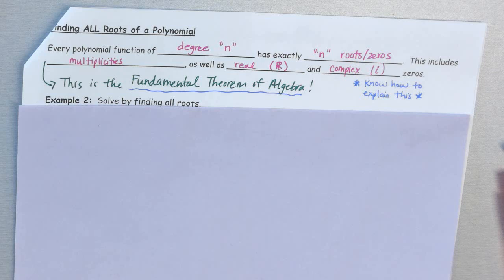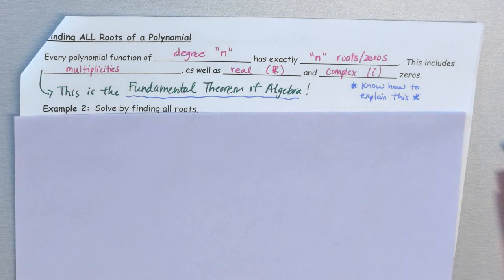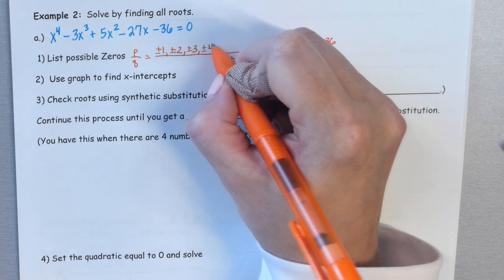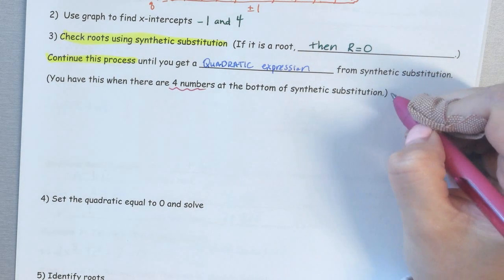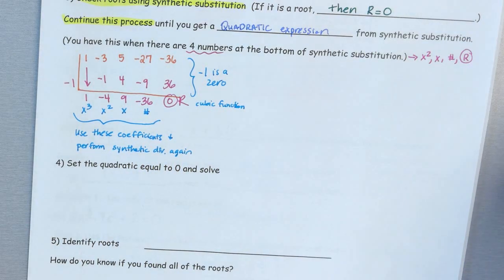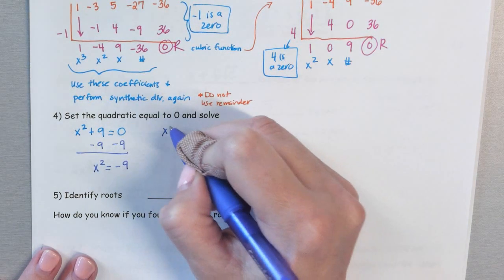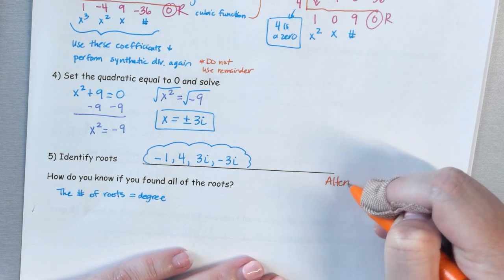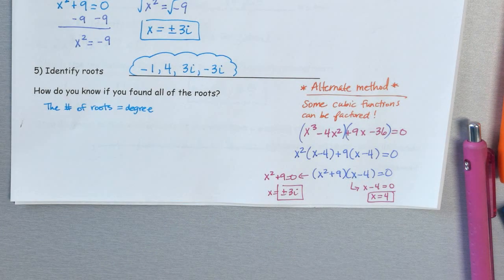3.5-3.6 Notes for A2H Part 2